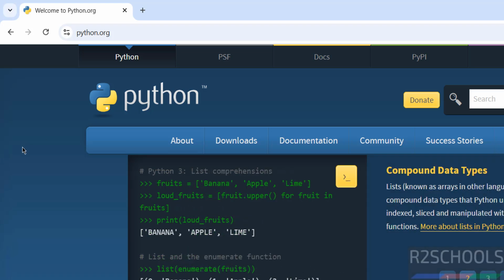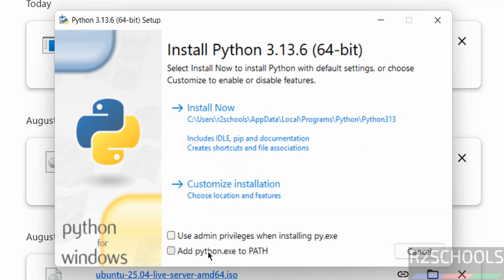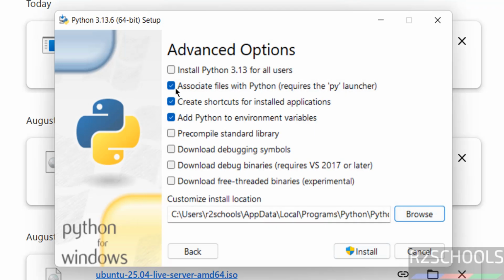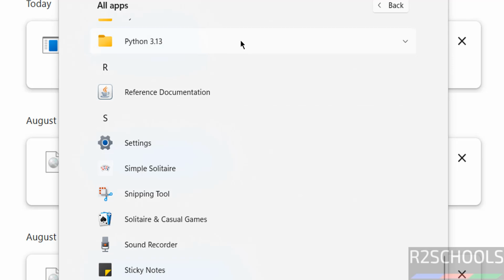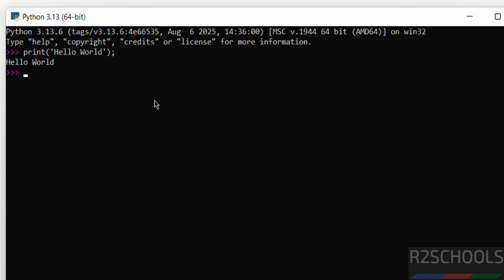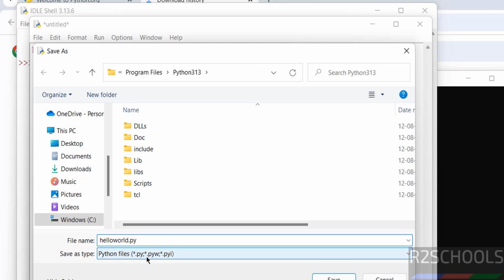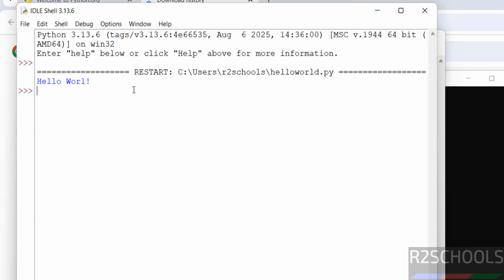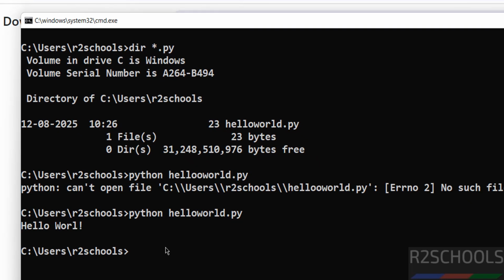How to Install Python 3.13.6 on Windows 11/10 in 5 minutes!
🚀 Install Python 3.13.6 on Windows 11 in Minutes! 🐍
Want the latest Python version on your Windows 11 machine? In this quick and easy tutorial, I’ll show you how to download, install, and set up Python 3.13.6 step-by-step. Perfect for beginners, developers, and coders looking to get started with Python programming right away!

✅ What You’ll Learn:

How to download Python 3.13.6 from the official source
Step-by-step installation & configuration
Adding Python to Windows PATH
Verifying your installation using Command Prompt